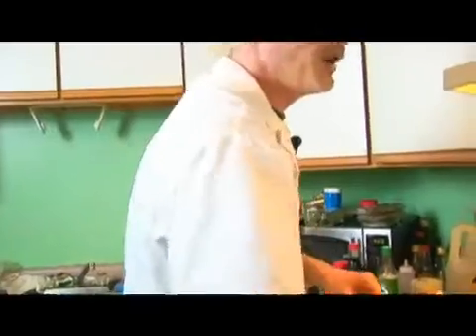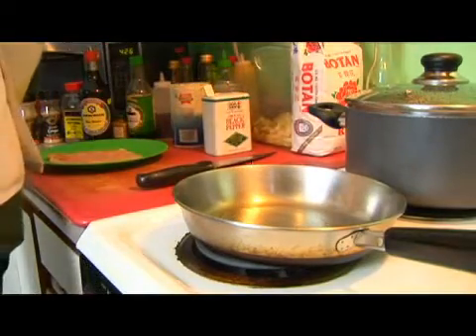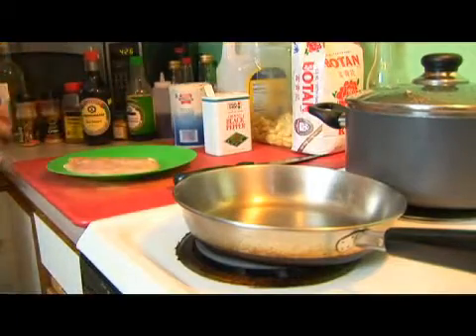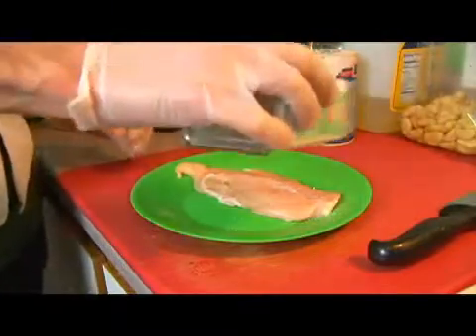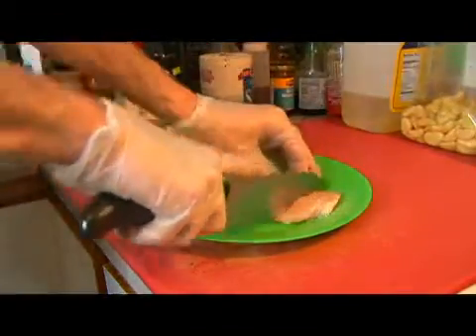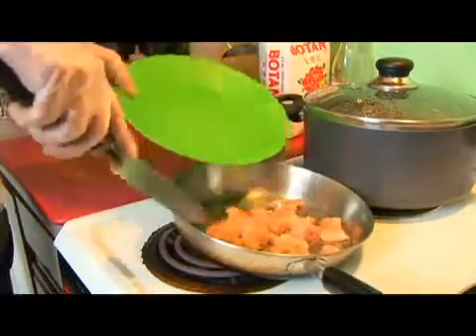Seasoning Thai Basil Chicken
Seasoning Thai Basil Chicken. Part of the series: Thai Basil Chicken Recipe. Seasoning and chopping the chicken for Thai basil chicken is an important part of this poultry recipe.  Learn how to chop and season Thai basil chicken with tips from a chef in this free cooking video.